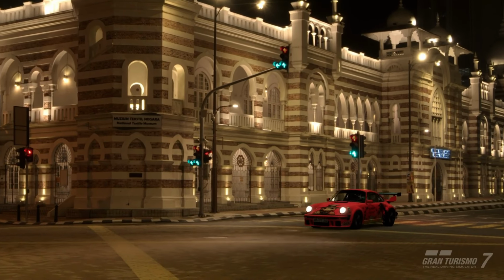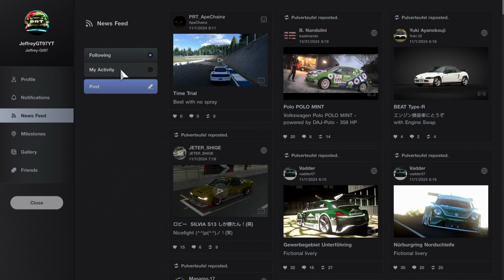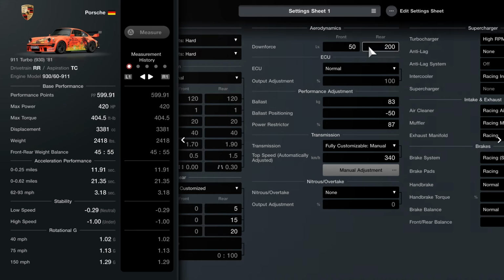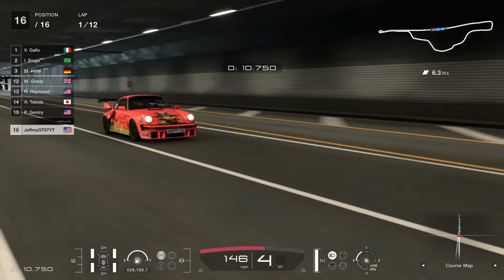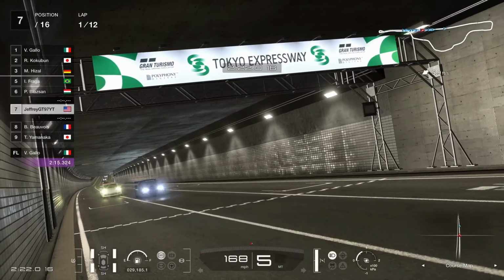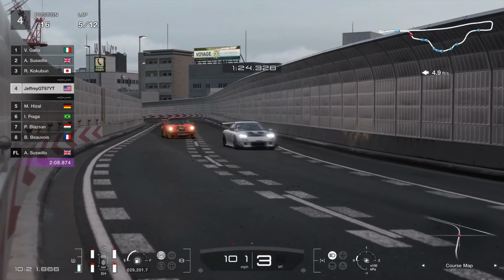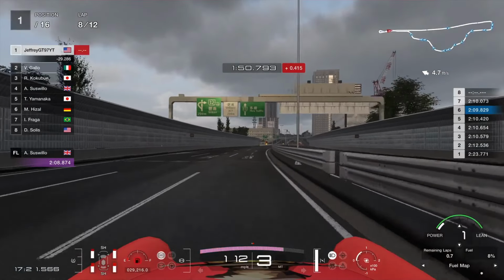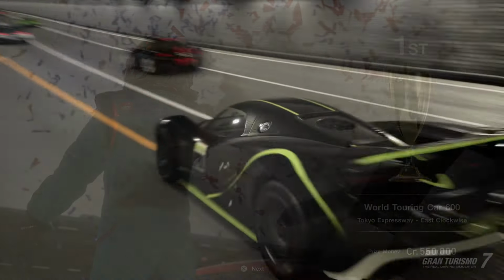GT7 Tokyo Expressway 600 Porsche Turbo 911 Build V 1.52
A updated setup for the Porsche Turbo 911 at Tokyo Expressway hope this build helps and enjoy the video.
00:00 Intro
00:58 How to get car (Used Cars)
02:24 Livery
03:26 Car Customization
04:06 Setup ⚠️
05:40 Number Scale Review
06:43 Lap 1-2
11:01 Lap 5-6 Hotlap
14:11 Lap 8 Pitstop (Fuel Only)
14:49 Race Finish
15:32 Thanks for watching/Preview